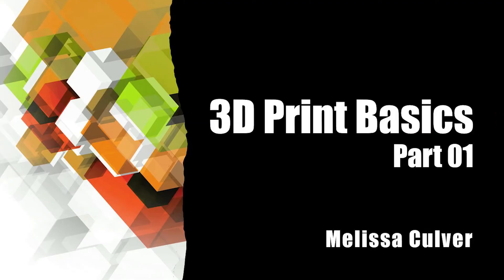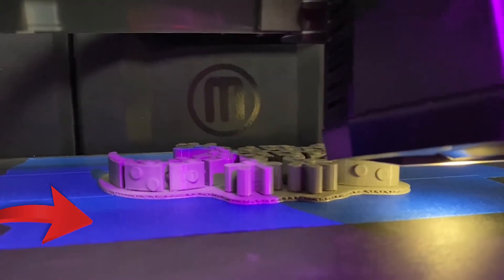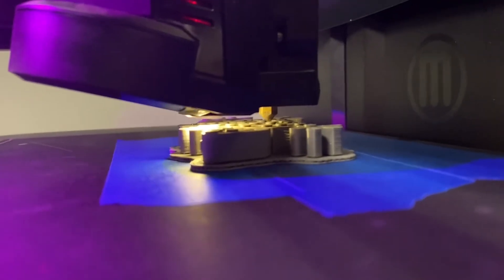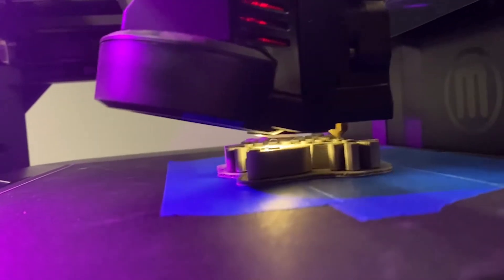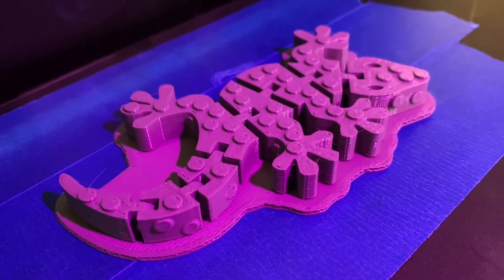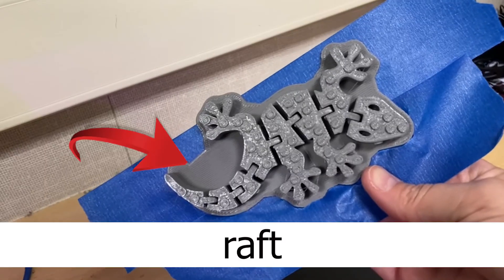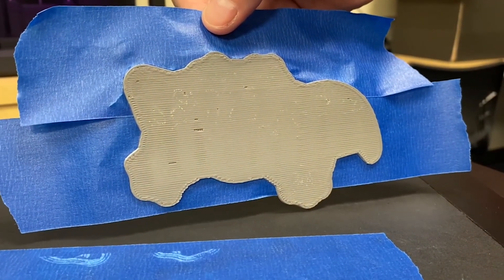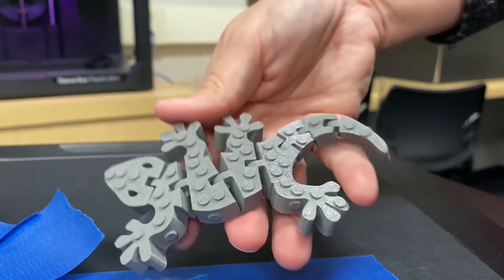3D Print Basics - Part 01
The purpose of this video is to show students a 3D printer in action. In this video, I cover foundational vocabulary: raft, print bed, extruder, spool, and filament. I show the final print, and I remove the model from the raft. I talk about some complications you may face as you print. I highlight the functionality of the machine.